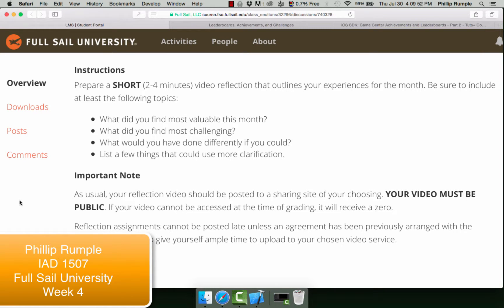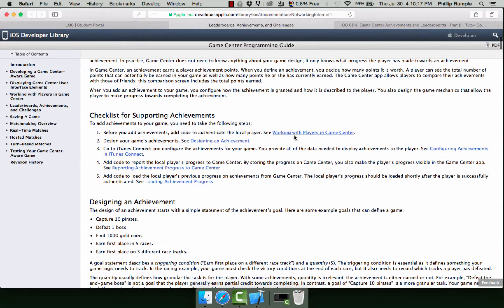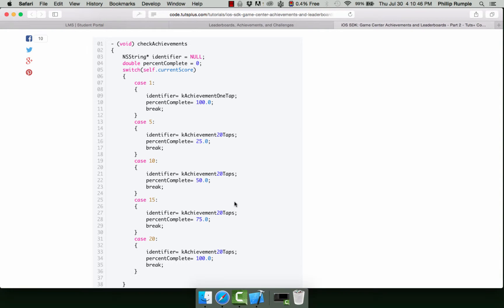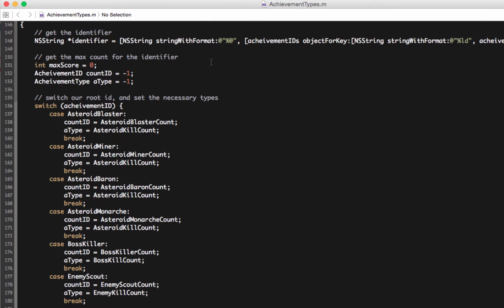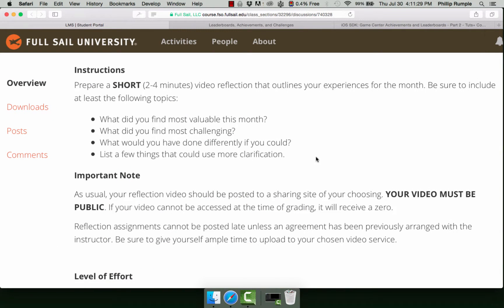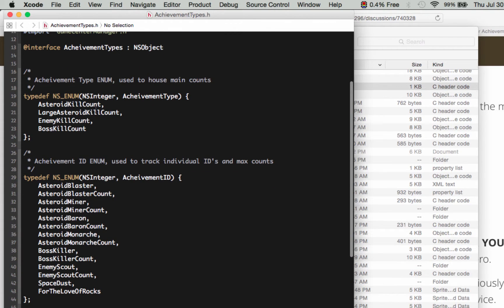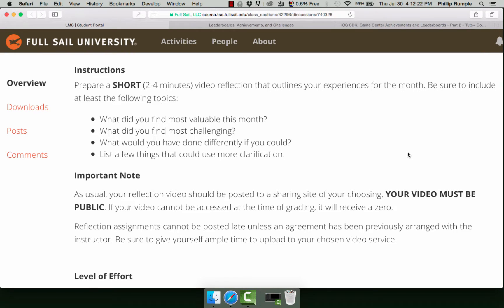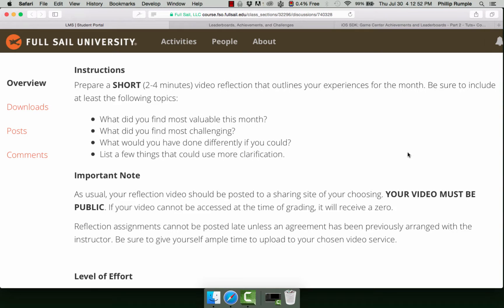IAD 1507 Week 4